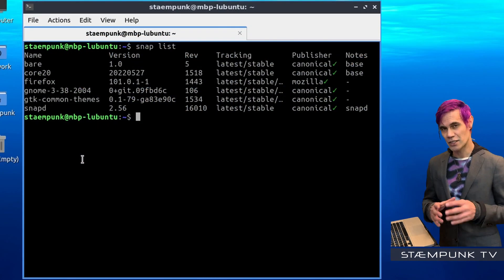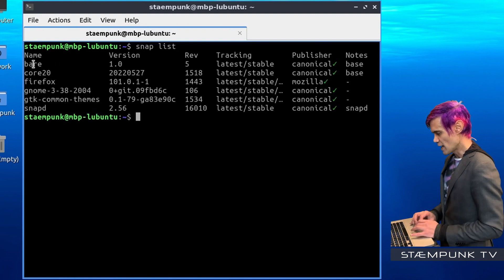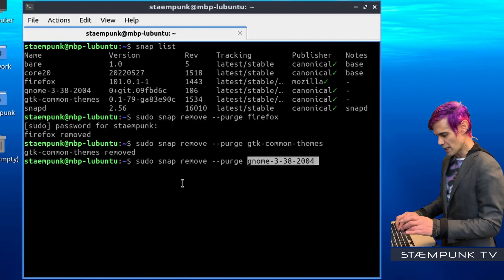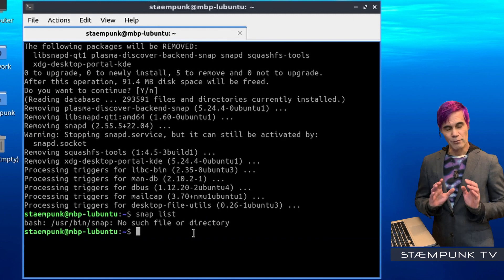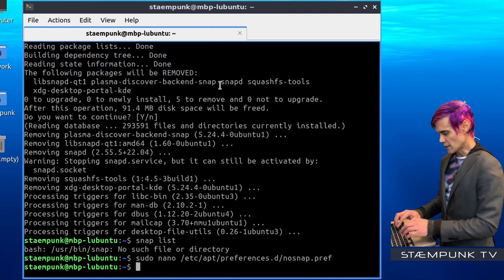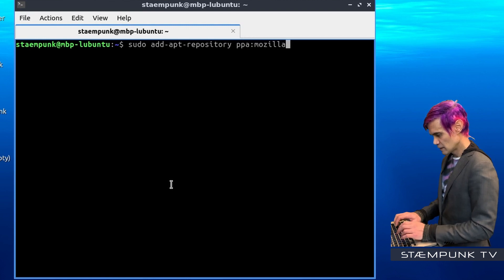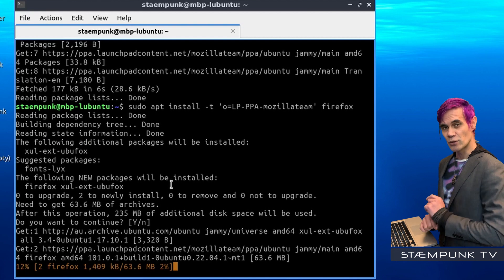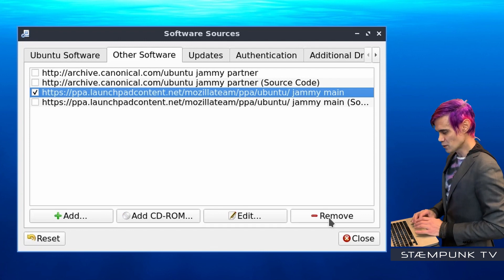Remove Snaps and Install Firefox as a DEB in Lubuntu (and Ubuntu-based distros).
A hot debate in the Linux realm is around the 'forced' use of Snaps in Ubuntu. Snaps do have many benefits such as sandboxing and not requiring your system to have all the dependencies required to be already be installed. However, on older computers, Snap apps can run noticably slower than the equivalent DEB version of the same apps.

In this video I'll show you how I remove and purge my Lubuntu system from Snaps and as a bonus, I'll also show you how I replace the Snap version of Firefox with the DEB version.

NOTE: Although this video is done in Lubuntu, this process also works in most other Ubuntu-based distros. I've successfully used the same process in Xubuntu and also in Ubuntu Budgie.

►► TIMECODES

00:00 - Start
00:10 - Intro
01:29 - Remove and purge snaps from the system
05:45 - Prevent Snap packs from installing
09:01 - Install Firefox as a DEB package using APT
13:45 - Credits

►► MUSIC
Artist:                             Stæmpunk

Song:                              Unrest
Song:                              Micro
Artist:                             ELPHNT